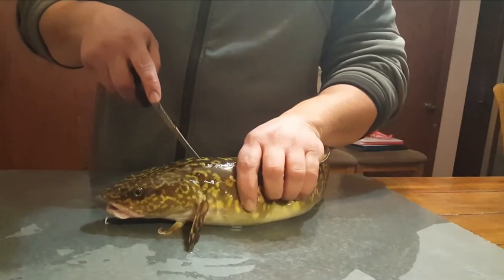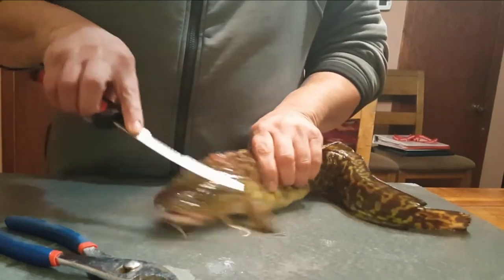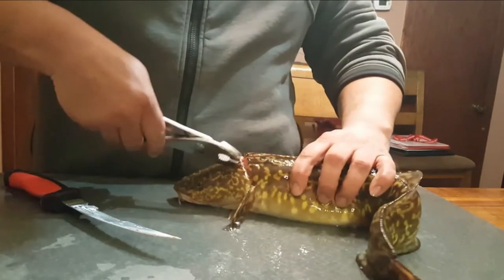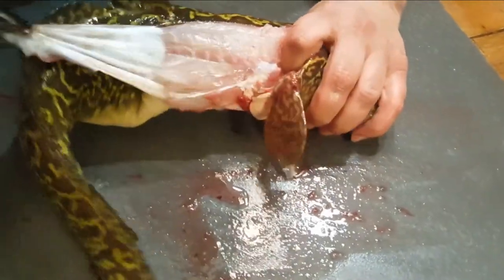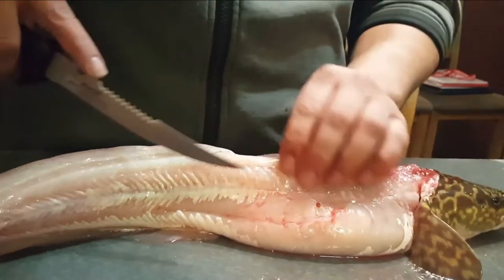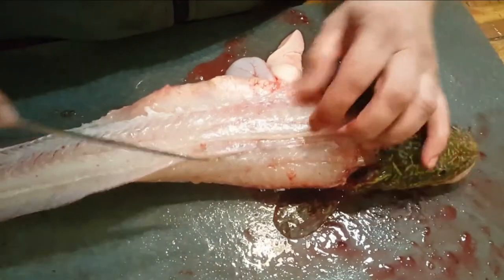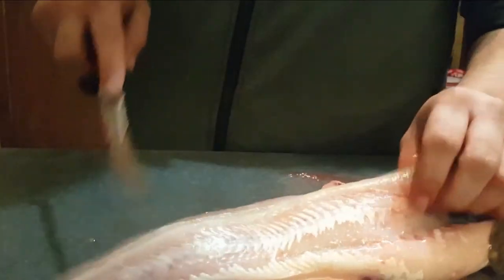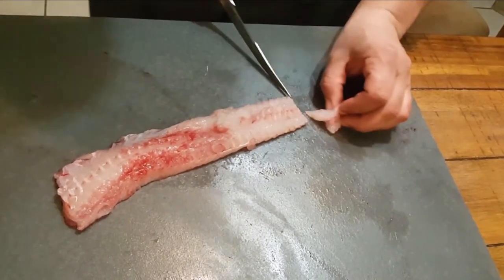Cleaning a burbot (eel pout)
Learn how to properly clean a burbot. Icefishingminnesota.net